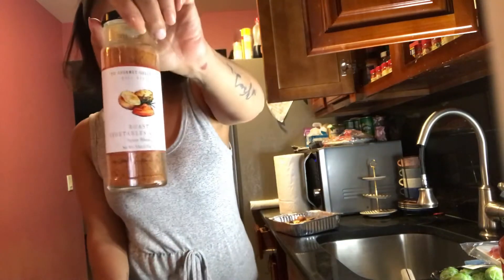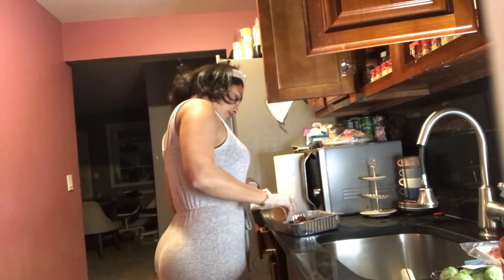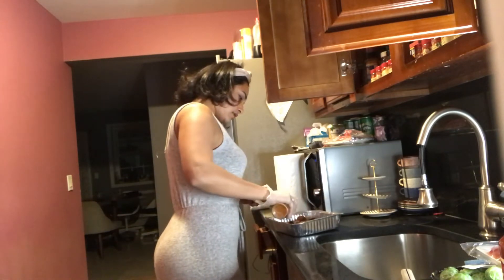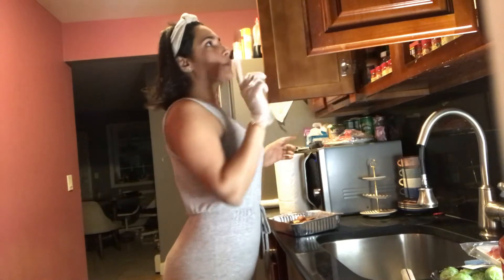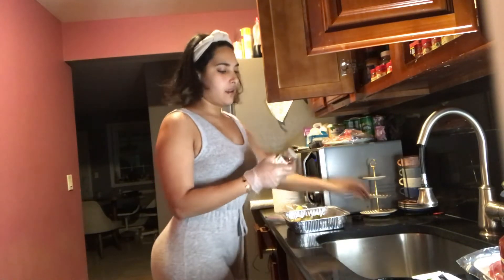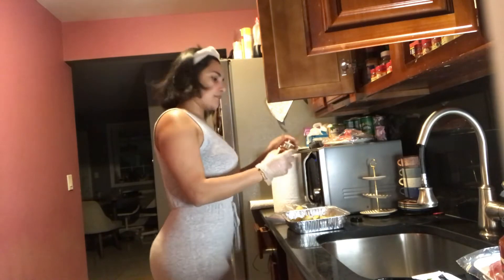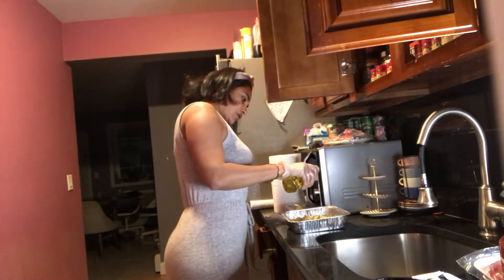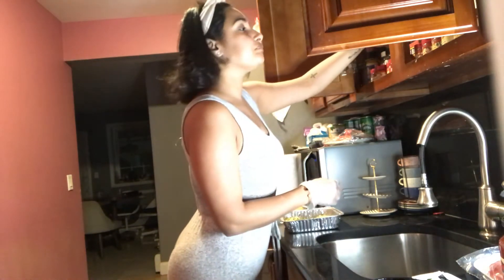Filet mignon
Omg this is sooo easy and sexy to make 😘